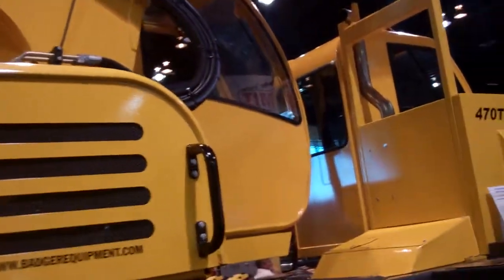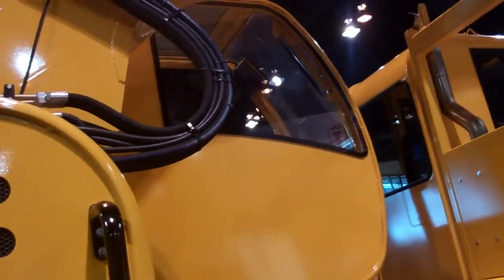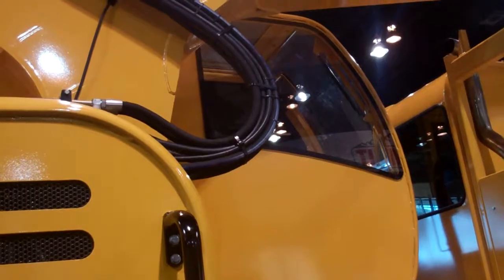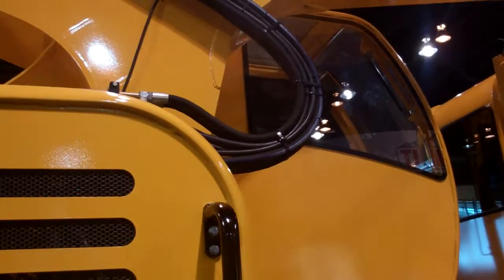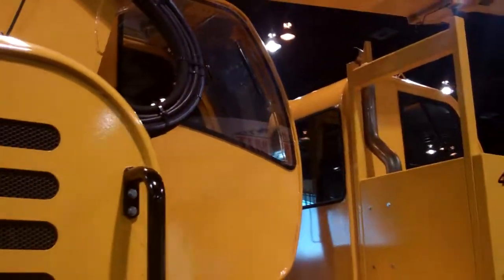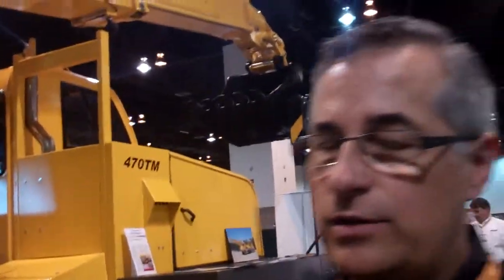Badger Equipment Co.'s Paul Marxen on the 470TM telescoping boom excavator.MP4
Badger Equipment Co.'s Paul Marxen talks with Better Roads Executive Editor about the 470TM telescoping boom excavator at the American Public Works Association (APWA) 2011 show in Denver